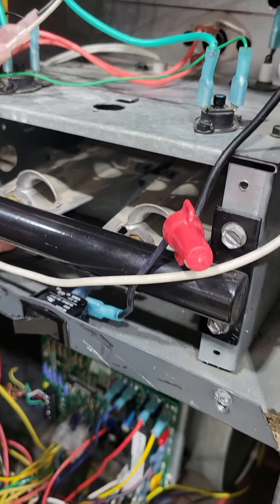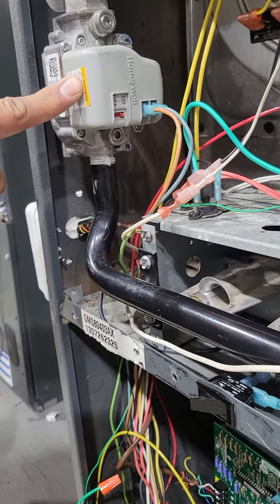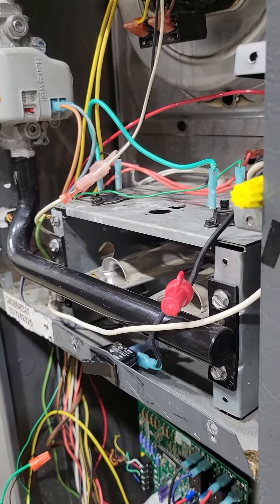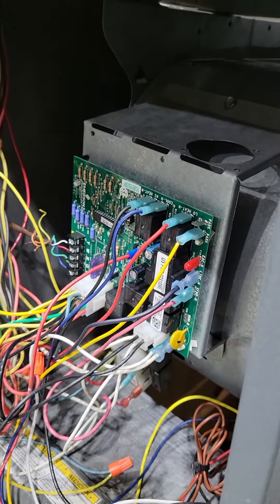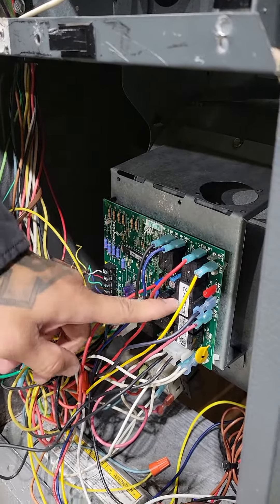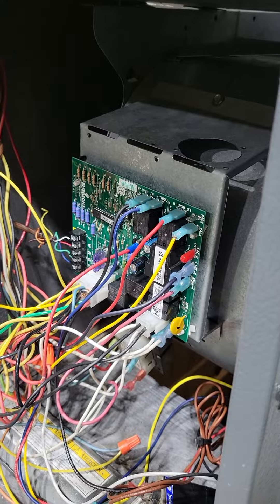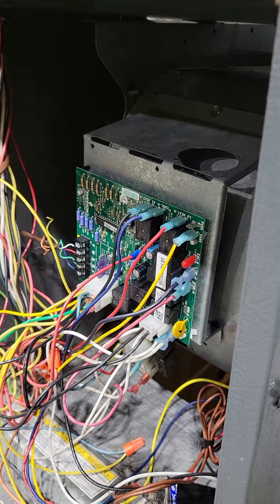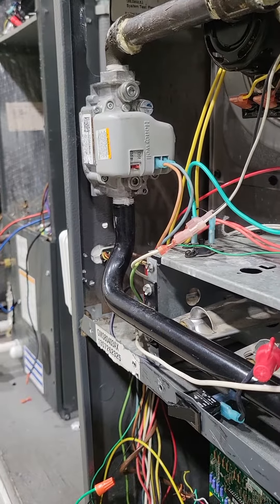When Power Ain't Being Supplied